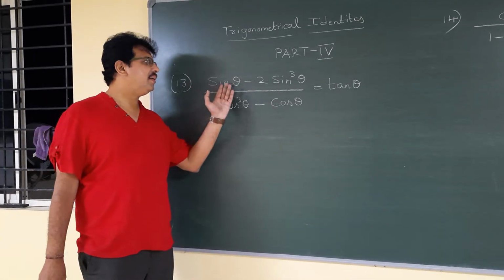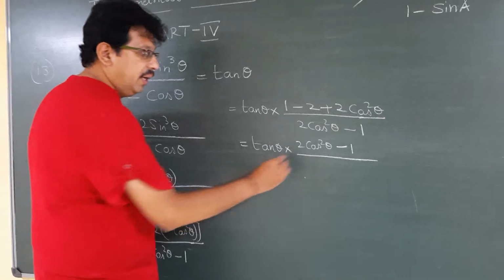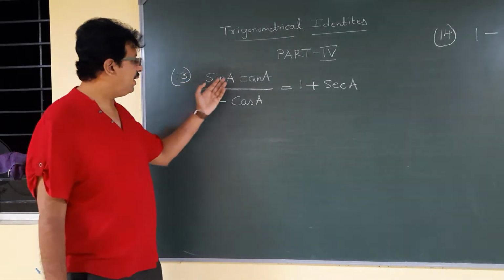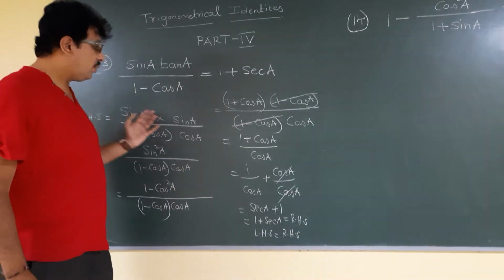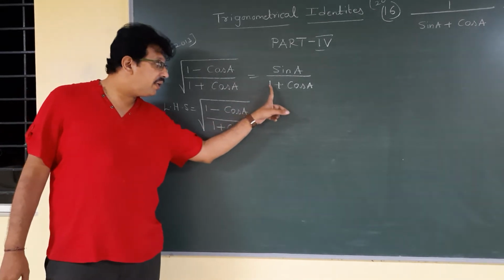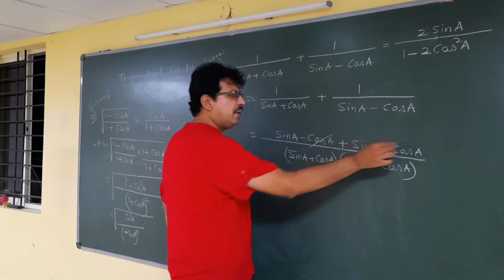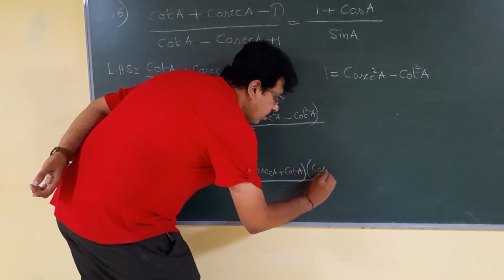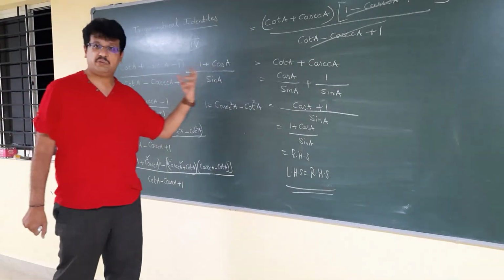Umesh Angadi | Trigonometrical Identities | PART - 4 | Class 10 ICSE ,CBSE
Class 10 ICSE, CBSE